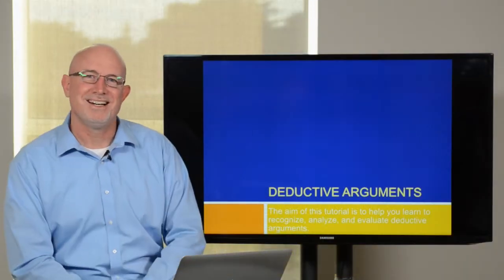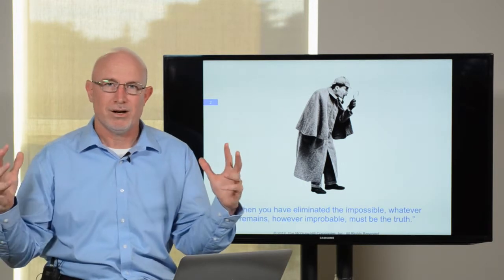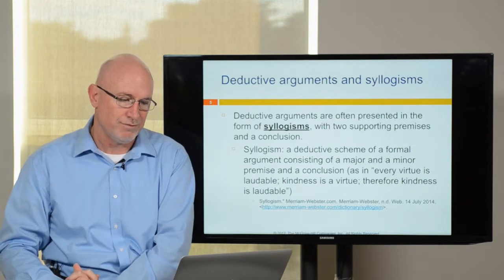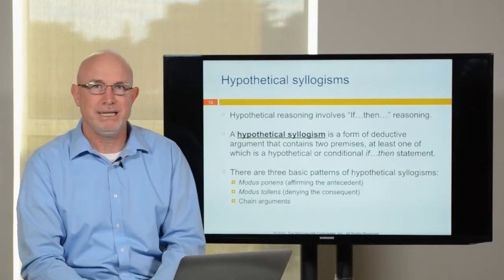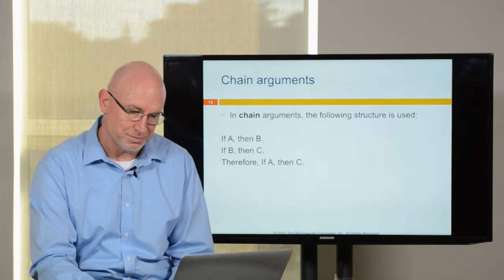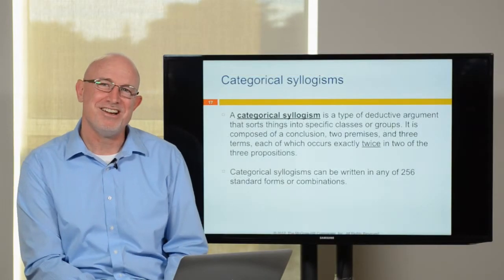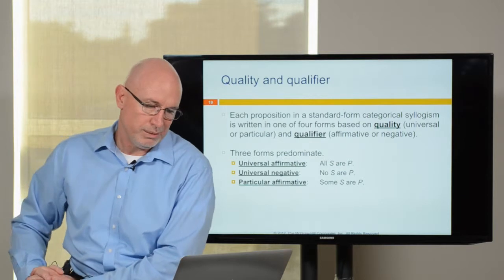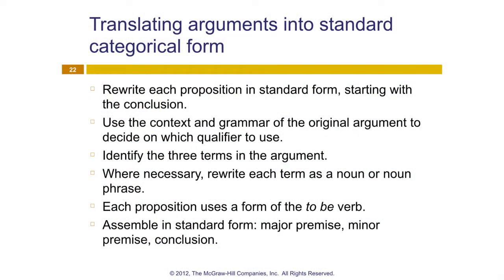Deductive Arguments - Rob Elkington BUSI 1010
The aim of this tutorial is to help you learn to recognize, analyze, and evaluate deductive arguments.